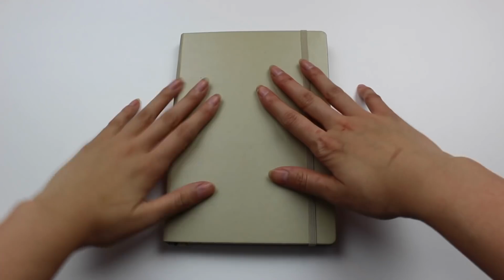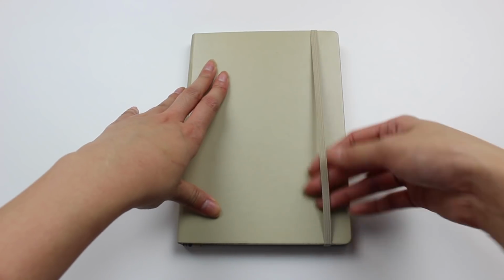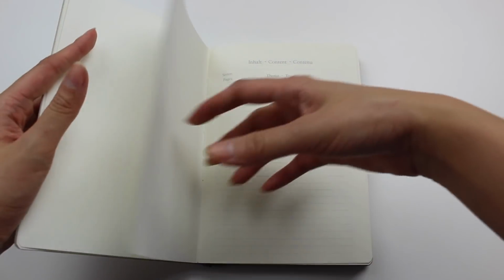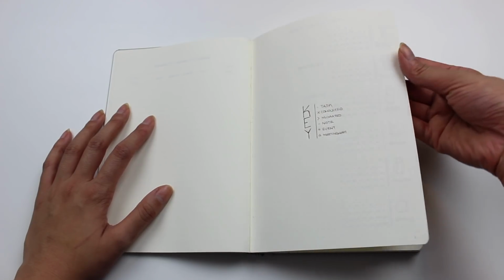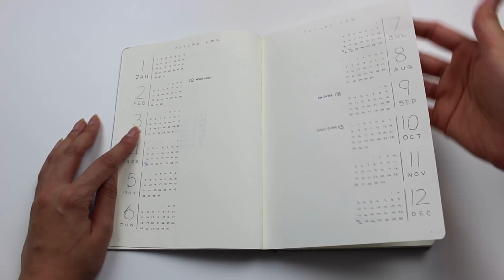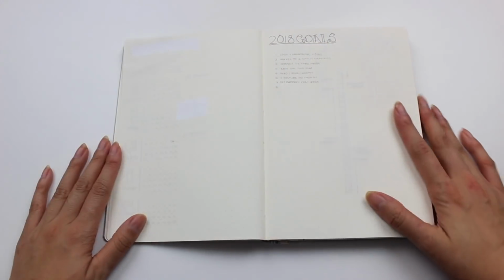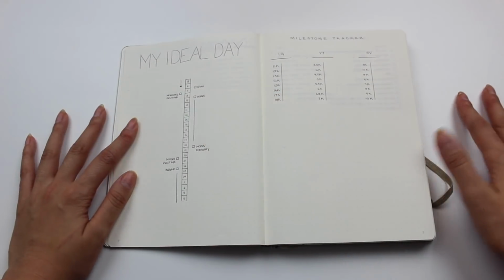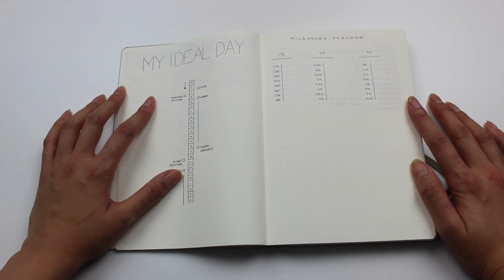Bullet Journal 2018 Setup | Minimal and Simple Bullet Journal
Here is my 2018 bullet journal setup, if you haven't watched my 2017 one, it's

↓Links to items in Video↓

✯ Products ✯
Tombow Brush Pen N95
Muji Pen